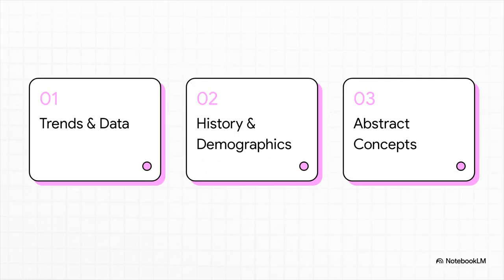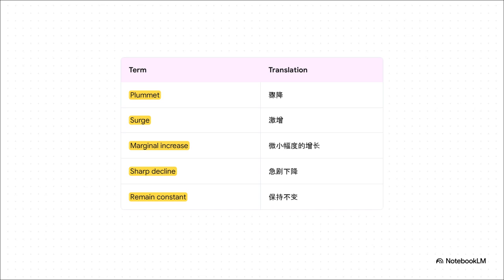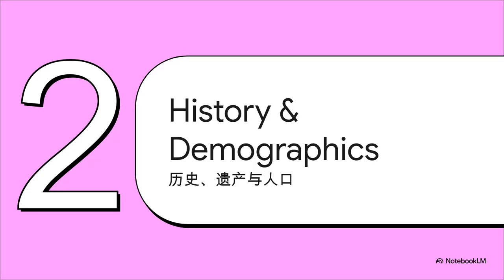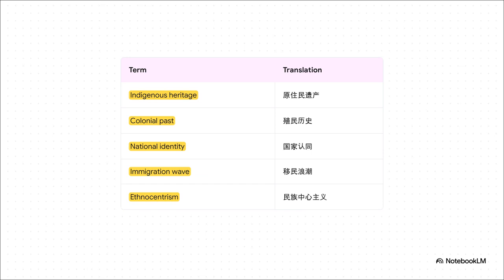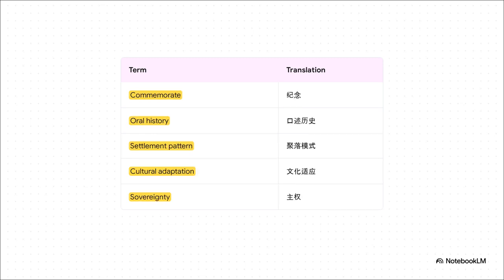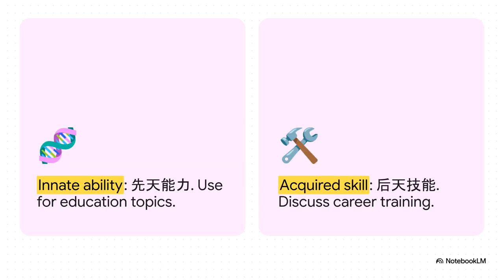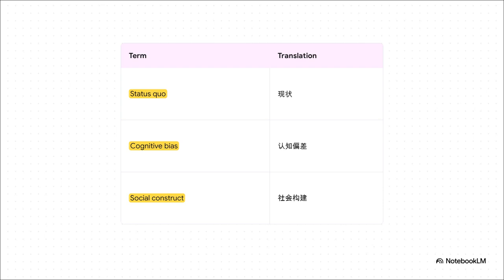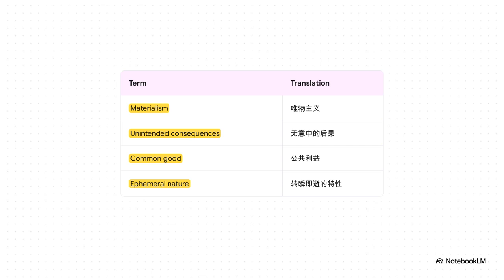思培 高级词汇 celpip 600 25 27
This resource provides a sophisticated lexicon designed to help learners master the CELPIP exam by categorizing advanced terminology into three distinct conceptual pillars. It begins by equipping students with the tools to analyze statistical movements and data trends, moving beyond basic descriptions to capture the nuance of fluctuations and proportions. The text then transitions into the realm of societal heritage and demographics, offering a specialized vocabulary to discuss the evolution of national identity and cultural history. Finally, it explores philosophical and abstract concepts, empowering the speaker to articulate complex arguments regarding human ethics, logic, and the nature of reality. Overall, the collection serves as a strategic guide to elevating linguistic precision across a variety of academic and professional testing scenarios.